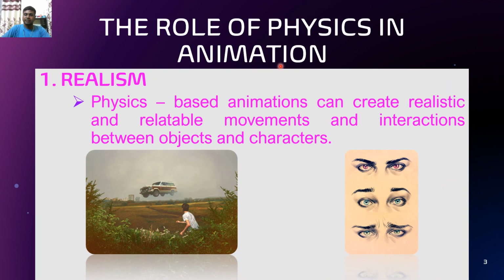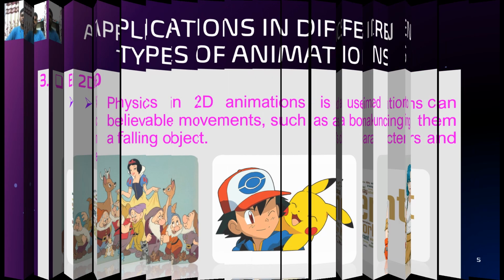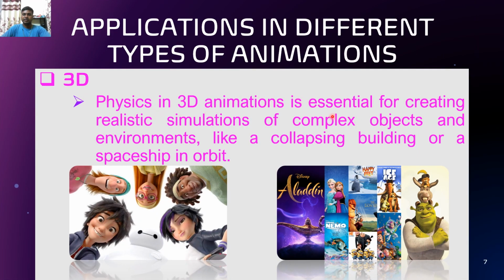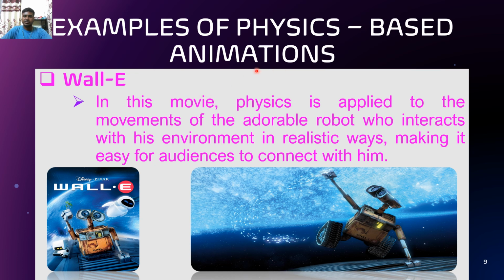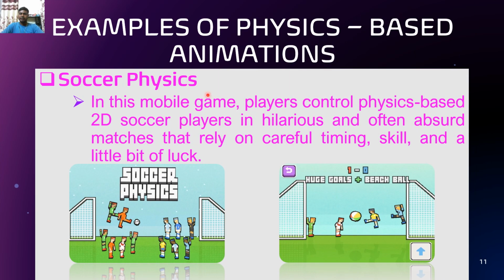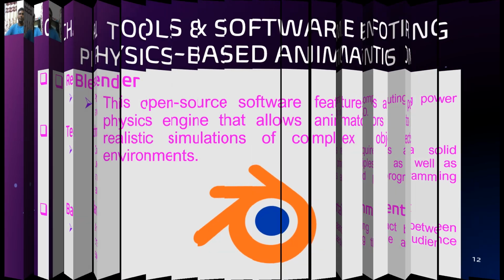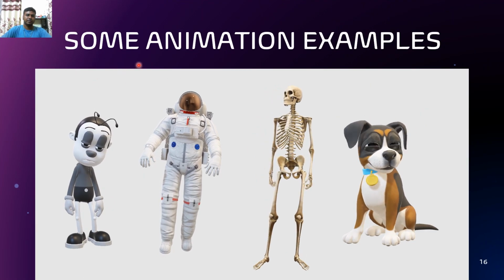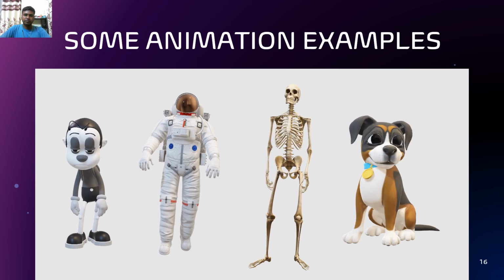Physics in Animation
Discussing about how Physics is used in Animations.